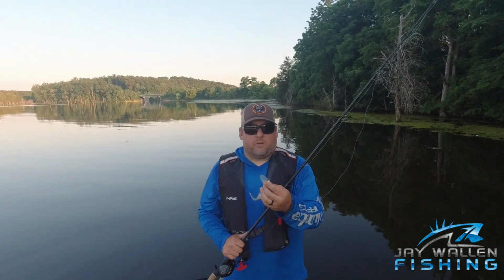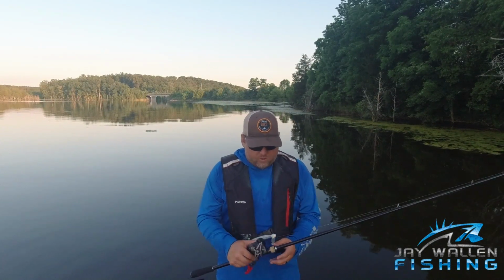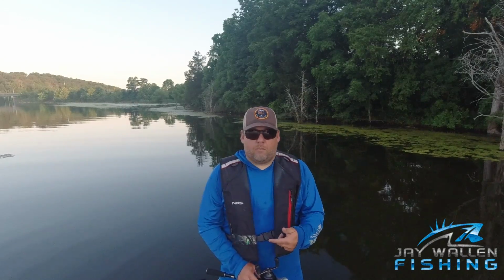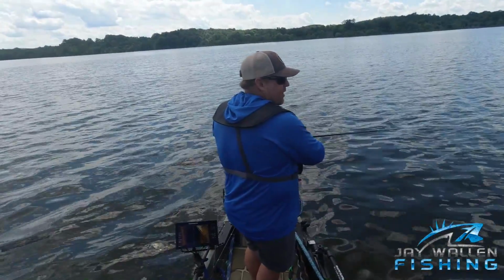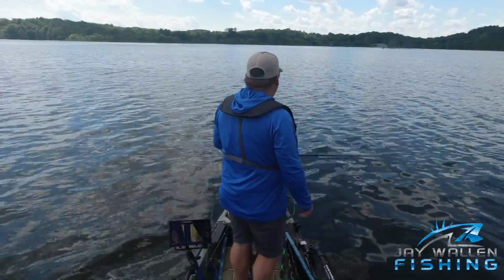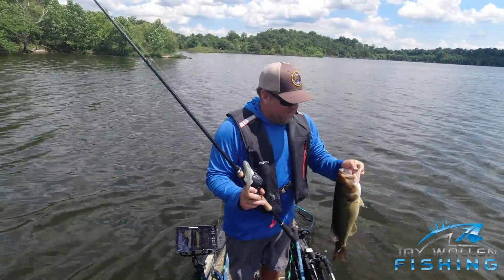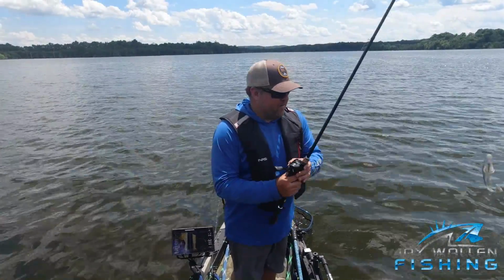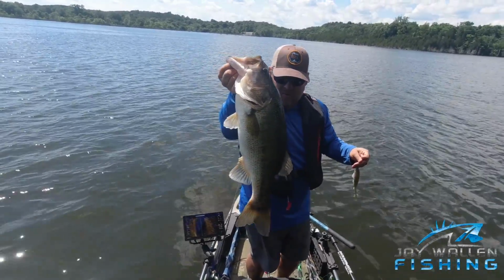Deep Summertime Swimbaits for BIG Bass!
Summertime means post spawn bass, hot water and big baits! Learn how to fish big swimbaits for deep bass! From the Osprey line-thru to the Jerky J and Picasso Suijin head there are lots of great options out there, these tips will help you with any big swimbait! I truly hope you enjoy the video and learn some tricks.